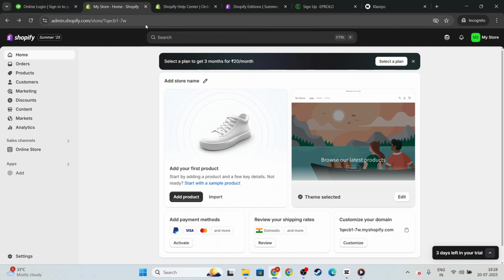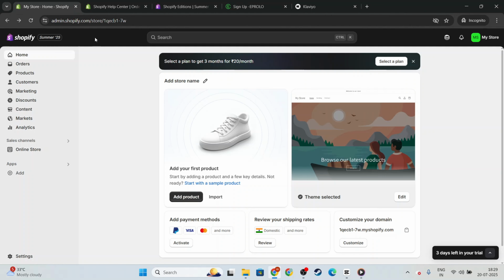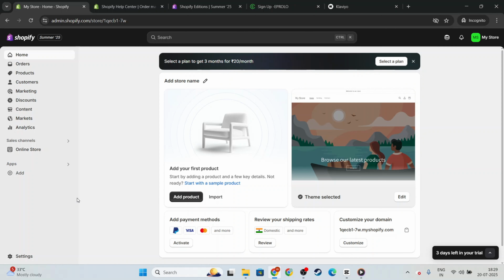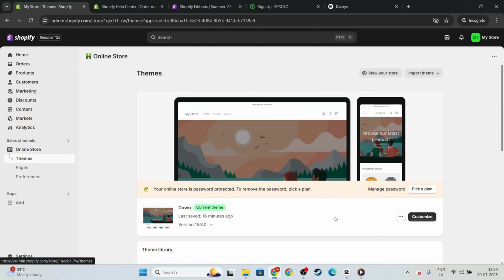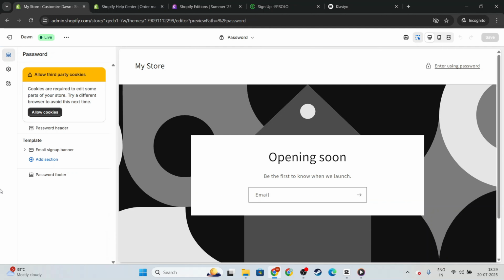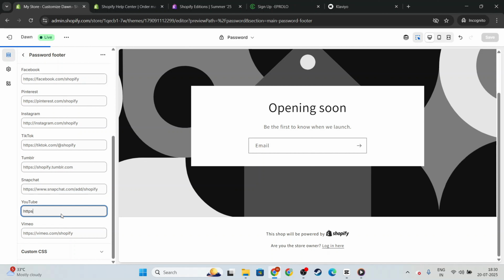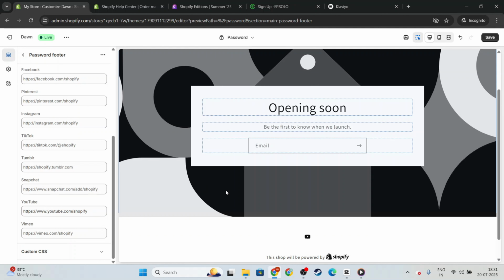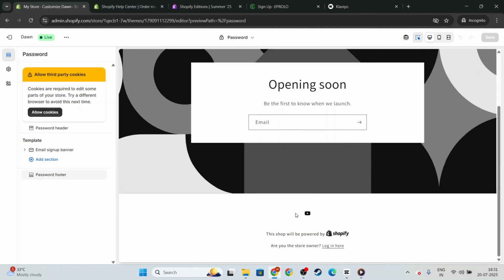How to Add Social Media Links to Shopify Store 2026 (Step By Step)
Learn How to Add Social Media Links to Shopify Store in this video.

In This Video, We'll Show You 👇
Shopify Social Media Links
Add Social Media To Shopify
Shopify Social Media Integration
Shopify Social Media Icons
Shopify How To
Social Media Shopify
Add Social Media To Shopify Store
Shopify Store Links
Shopify Store Tutorial